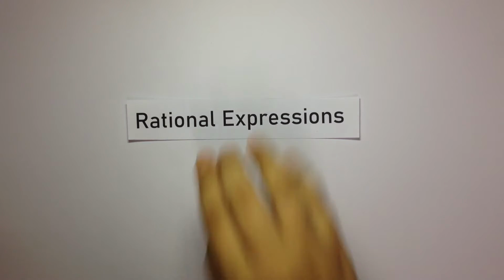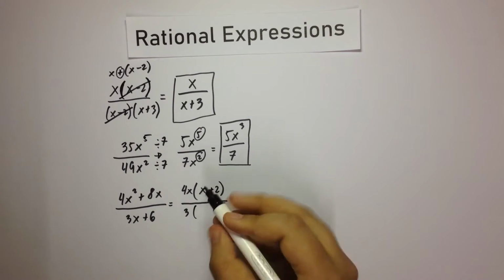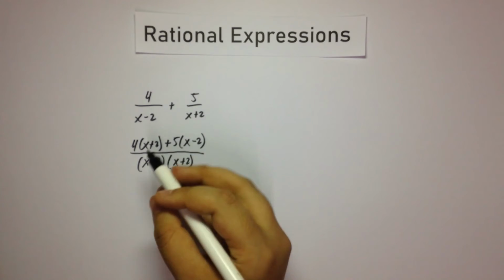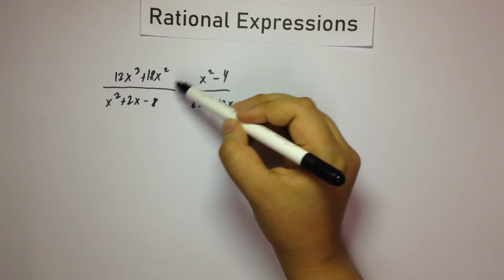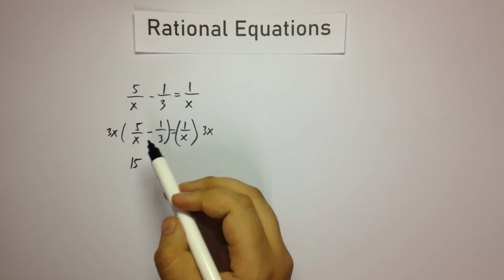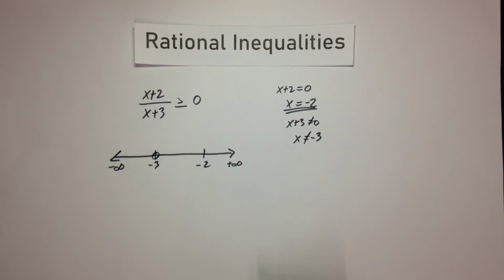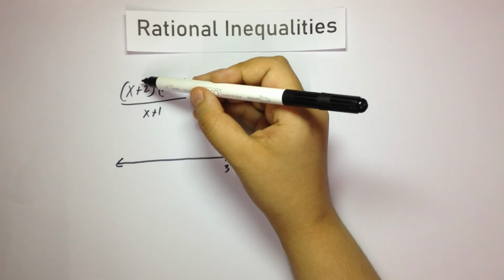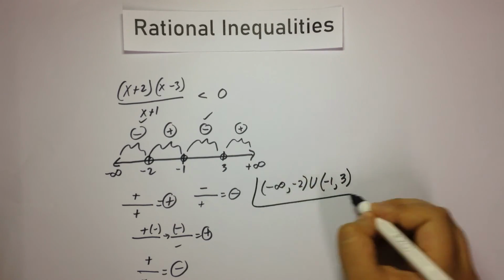Solving Rational Expression, Equations and Inequalities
This is a video tutorial on how to solve rational expression, equations, and inequalities. I am Ayesha Mhallawi, a Grade 11 student at Al Taj International School, and this video is my project in General Mathematics.